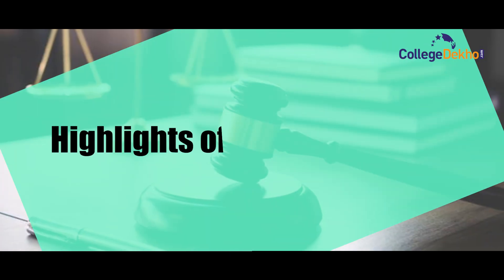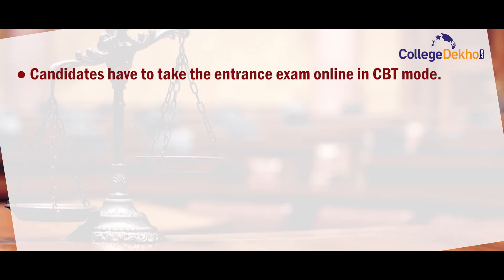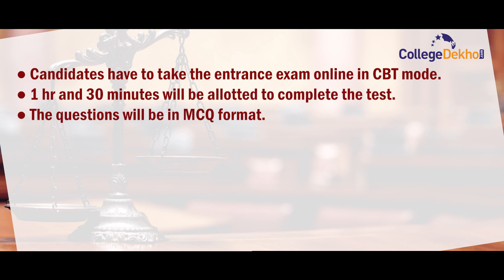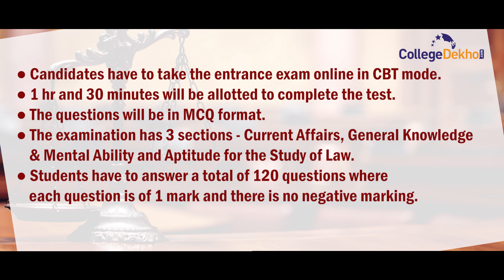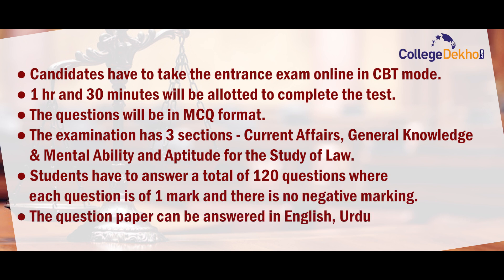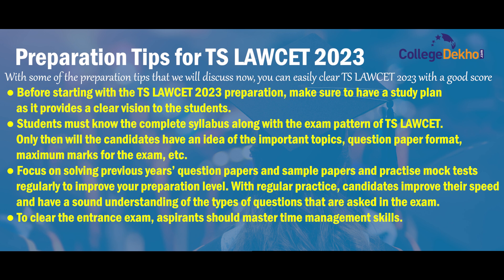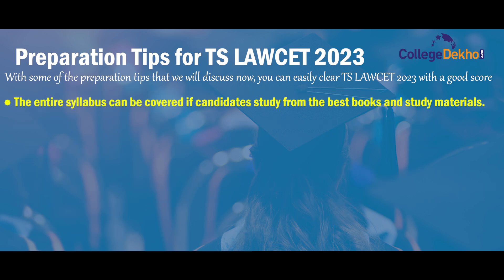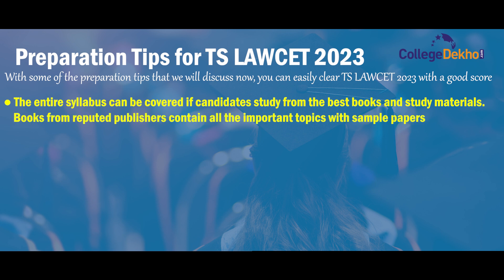How to Prepare for TS LAWCET 2023 | CollegeDekho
TS LAWCET is the state-level law entrance exam of Telangana. It is conducted once every year for shortlisting students of the 3 Year LL.B and 5 Year LL.B courses offered at the law colleges of Telangana. Students looking forward to appearing for TS LAWCET 2023 must have a steady preparation plan to ace the exam. Watch this video to get insights into how to prepare for TS LAWCET 2023 and boost your chances of getting a better score.